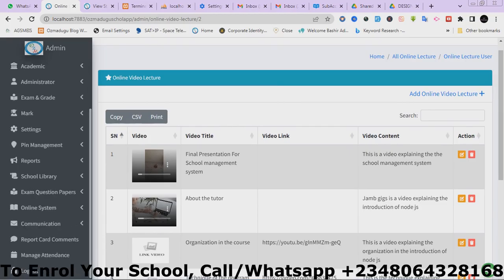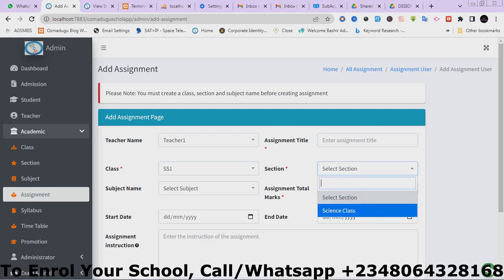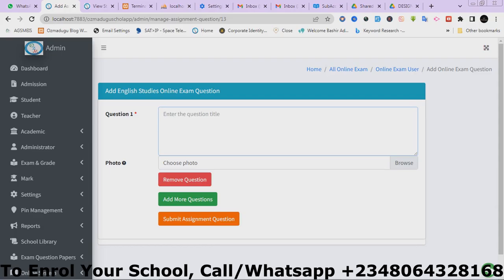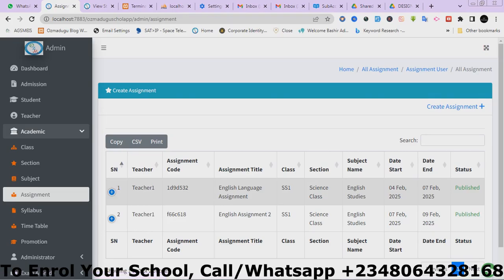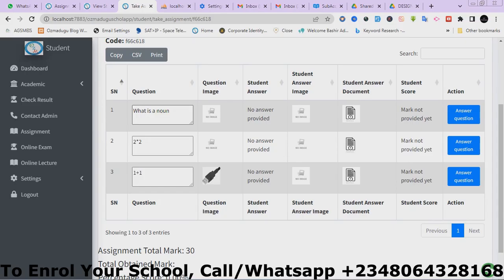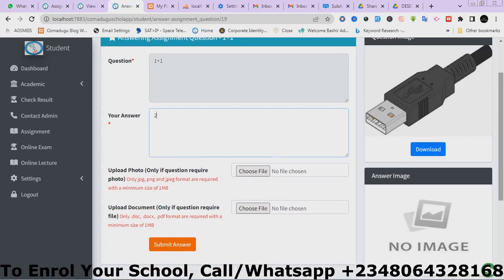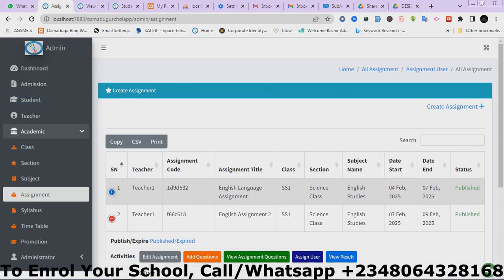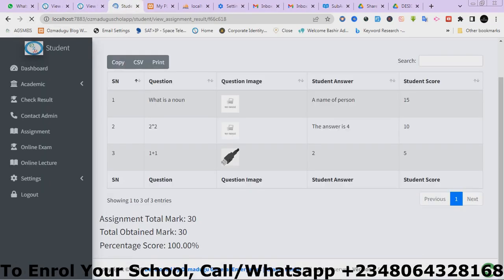Online Assignment Integration in E-Result Management System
We’re excited to introduce Online Assignment Integration in our E-Result Management System! This new feature allows teachers to create, assign, and grade assignments digitally, making learning more interactive and efficient.

🔹 Key Features:
✅ Create and assign online assignments
✅ Supports multiple question upload per assignment
✅ Auto-grading for objective questions
✅ Secure student submission tracking
✅ Instant feedback and performance analysis
✅ Integration with student result management